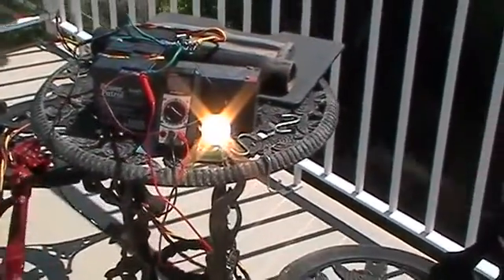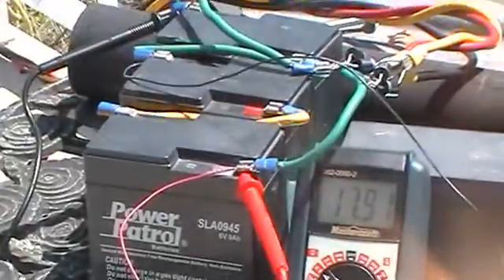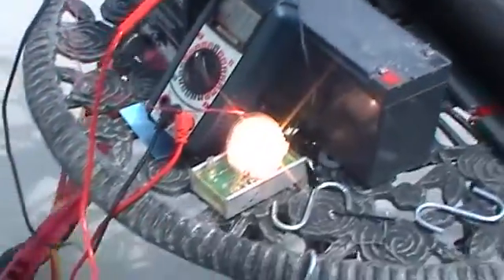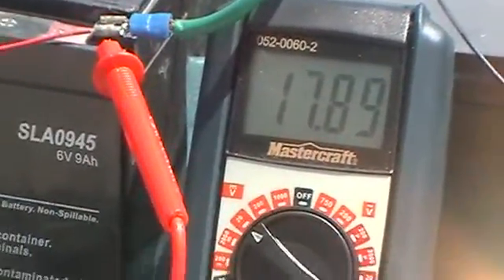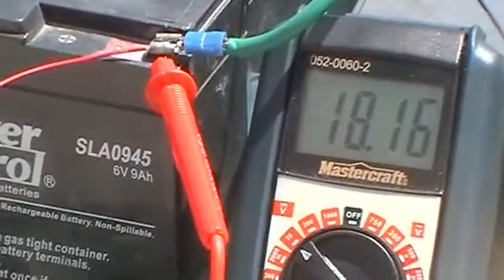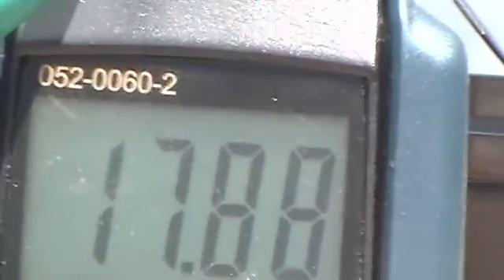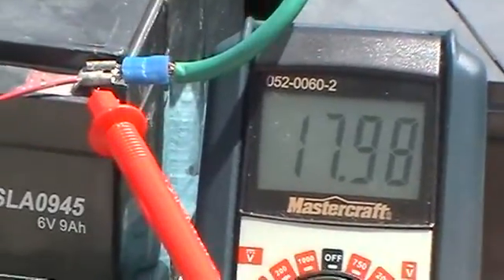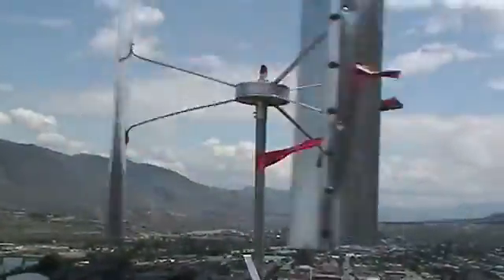remkick7 usvawt wing fly green energy vawt Bremacles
this is I hope proof positive of my wings abilities.I have a 50 watt 12volt bulb hooked up to the 12v of the 18v battery pack. this is being charged by the USVAWT alt driven by the REMKICK wings. The wings are 42" tall x 50" diameter diameter. I have along with the REMKICK wings two types of vortex inducers; BREMACLES and typical, on two different wings and one plain and you can hear a pulsation in the unit as it rotates under load and not freewheeling at this speed.